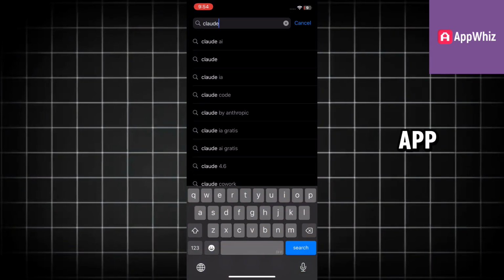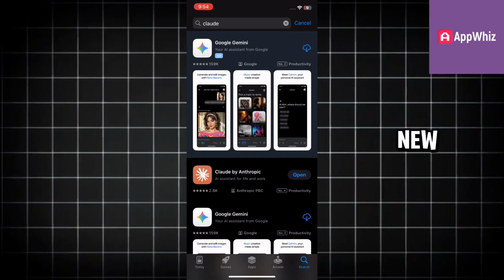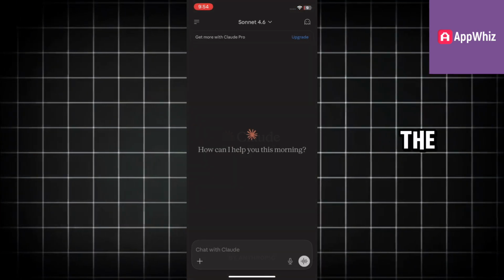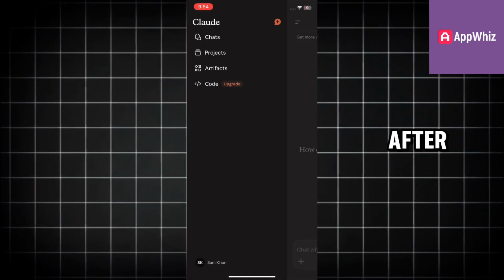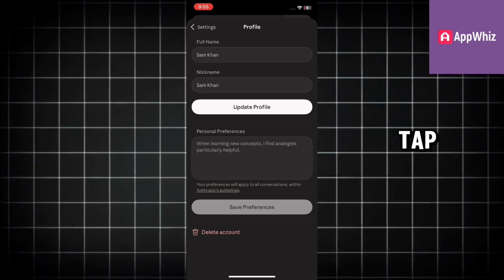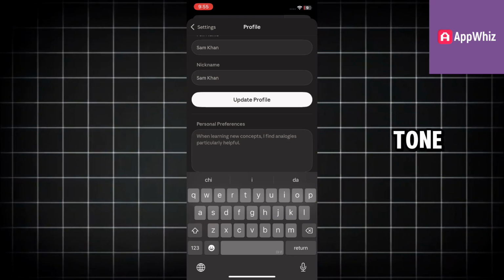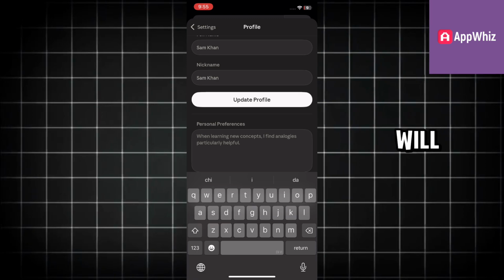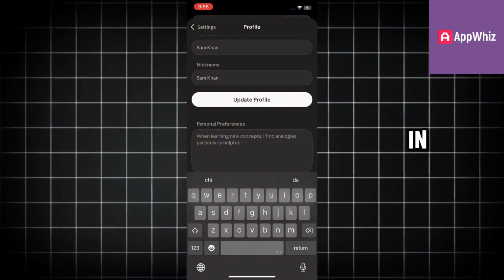How to Set Personal Preferences in Claude App (Customize AI Responses FAST)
Want to customize how Claude responds to you? In this step-by-step tutorial, I’ll show you how to set personal preferences inside the Claude app so you get more accurate and personalized answers.

This feature helps improve your experience by adjusting tone, style, and response behavior.

📌 What you’ll learn:
How to set personal preferences in Claude
Where to find profile settings
How to customize tone and response style
Tips to get better AI answers
🧭 Step-by-step guide:
Update the Claude app
Go to your Profile section
Tap Profile Settings
Select Personal Preferences
Enter your preferred style and tone

💡 Pro Tip: Be specific with your preferences (e.g., “short answers,” “detailed explanations,” or “professional tone”) to get the best results.